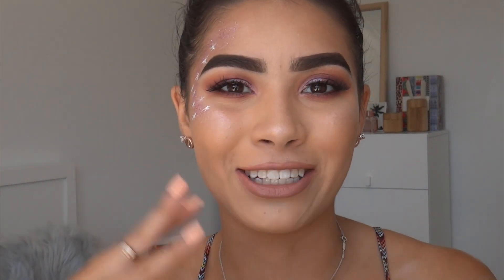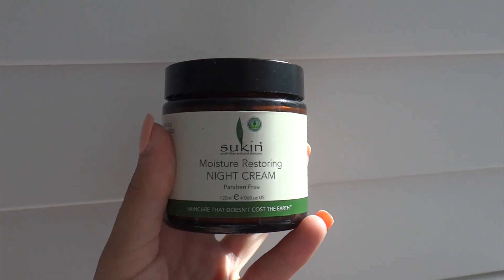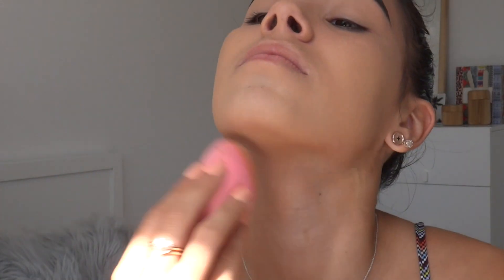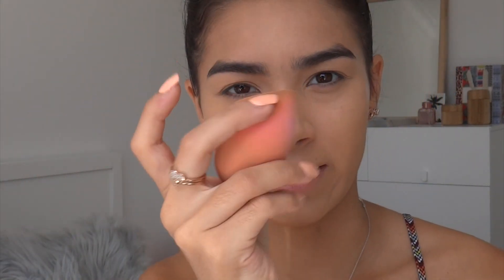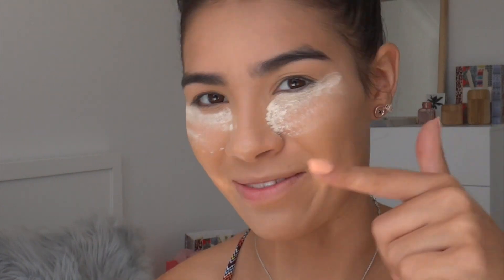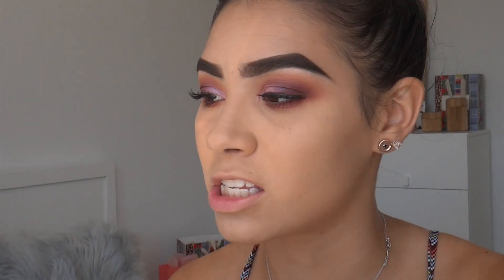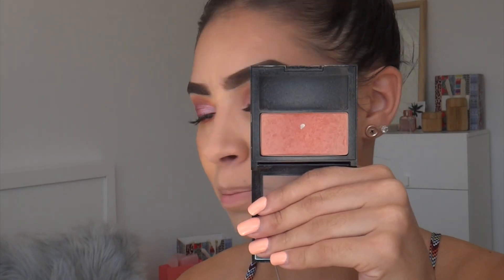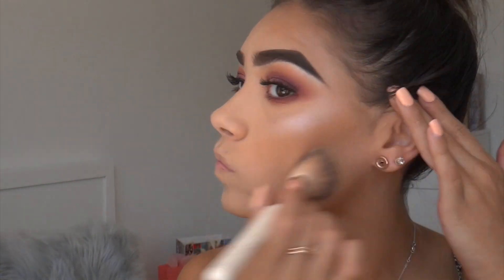GRWM GALACTIC FESTIVAL LOOK ! ♡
I know this is quite a lengthy video but, as Festival Season is staring to arise I thought it would be fitting to create and film a festival look in hopes for you to gain some makeup inspiration for your next festival. I used both the Modern Renaissance palette by Anastasia Beverly Hills and the Desert Dusk Palette by Huda Beauty to help me create this galactic festival look using both pink and purple tones.

Lauren X X x